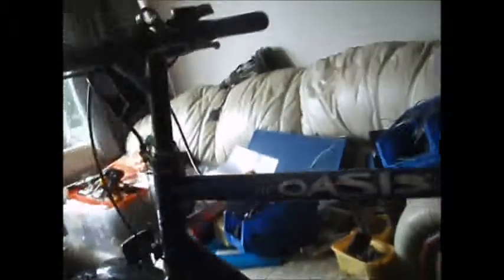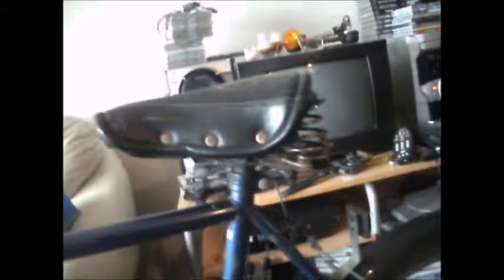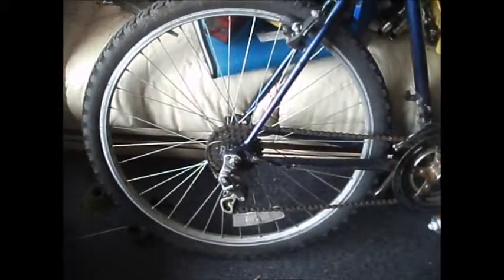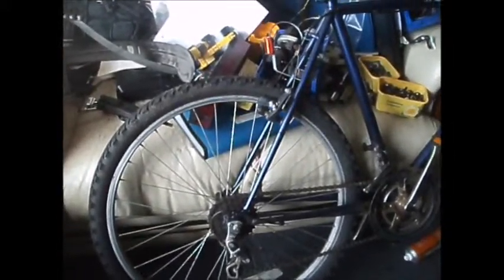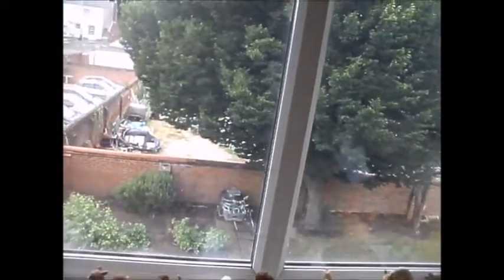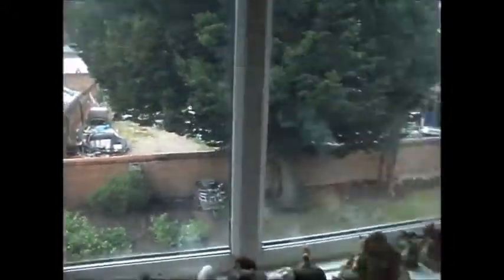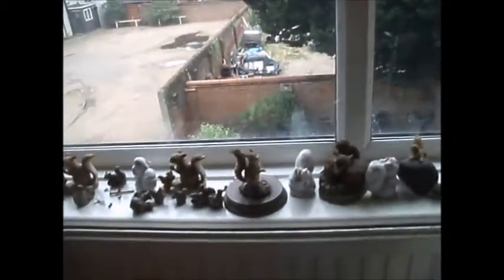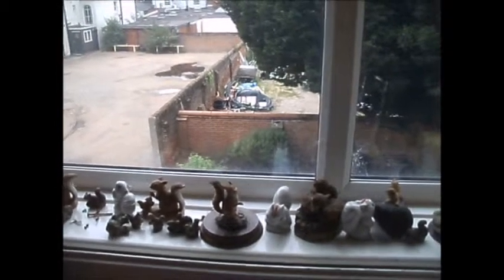Oscar completed almost